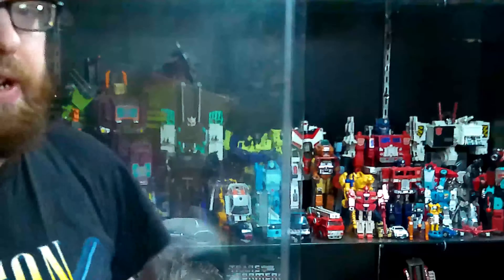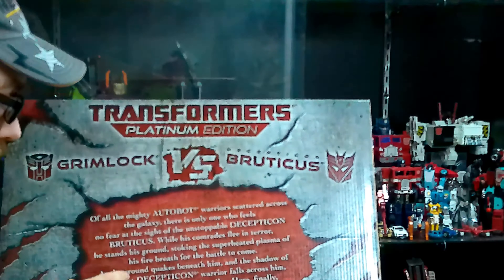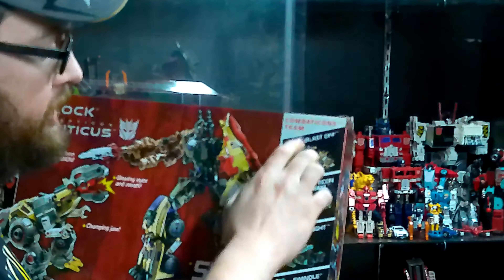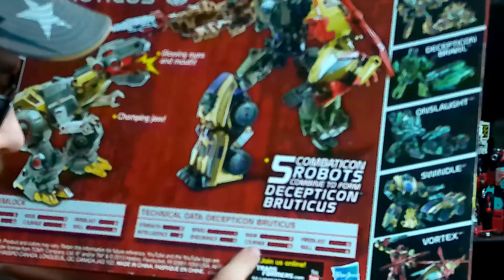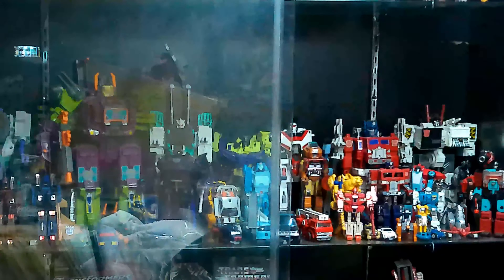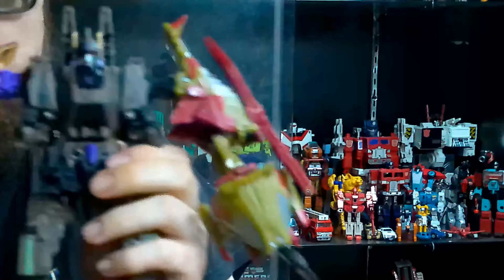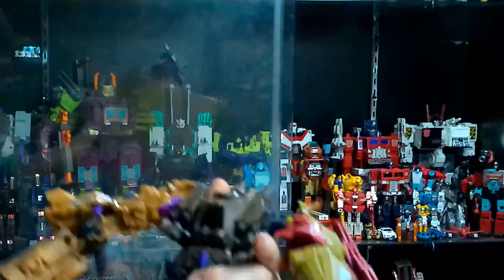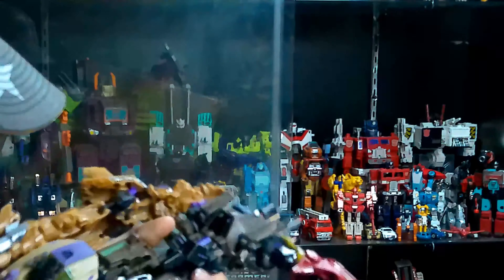Transformers Platinum Edition GRIMLOCK and BRUTICUS | OptiNation Review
MY channel is all about Transformers  I cover lots of cool stuff such as Figure reviews, Transformer Movie News, Transformer Video Game News and more!